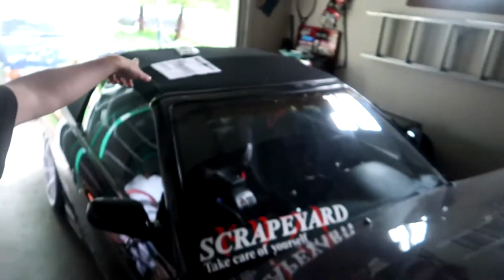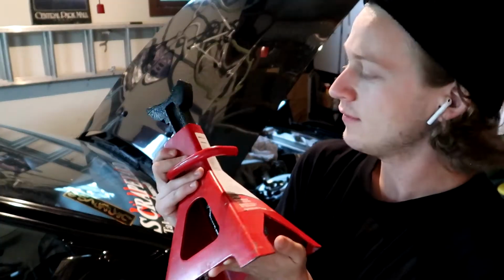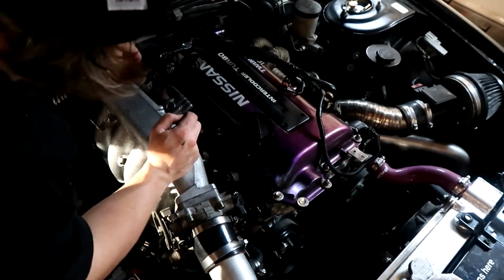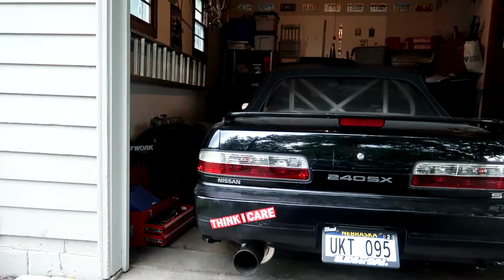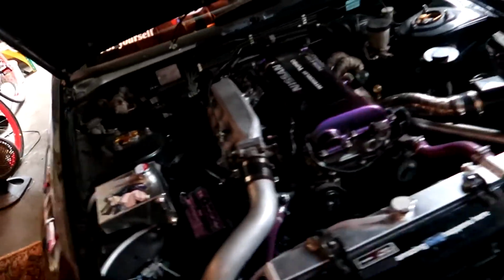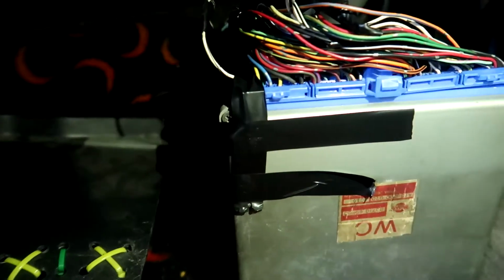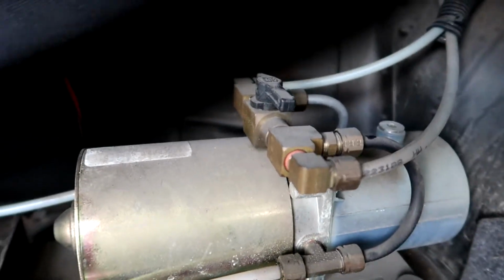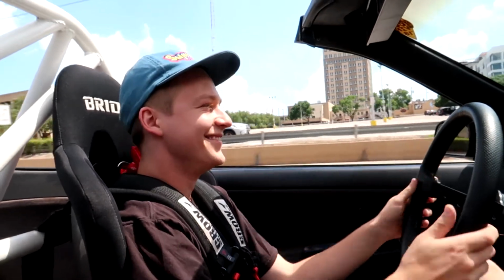Clean Injectors Means A Happy SR20!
Well boys this thing is ripping and it's ready to slide! Will it make it to our event in Cedar Rapids? Here's a link to the event. Come hang.